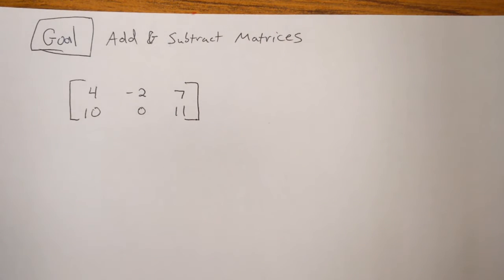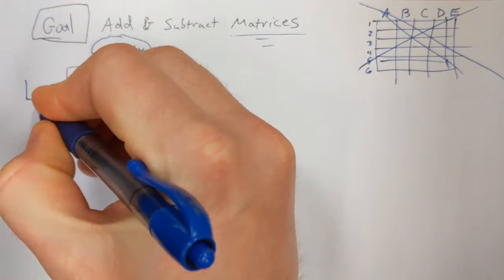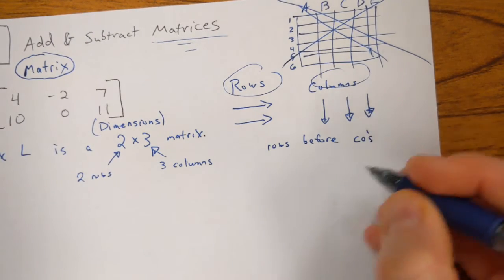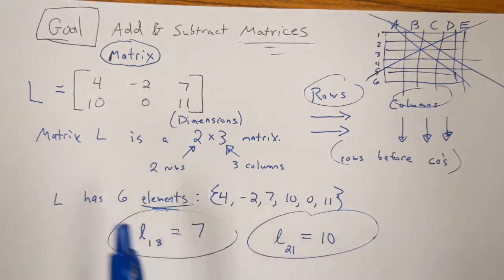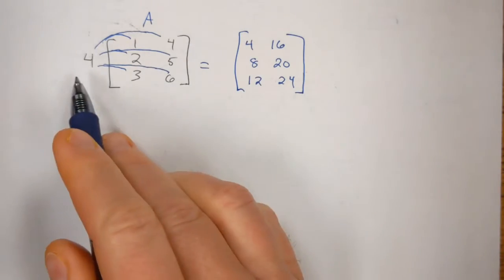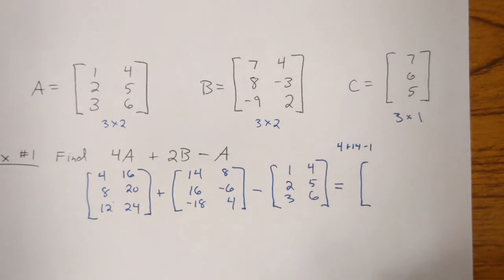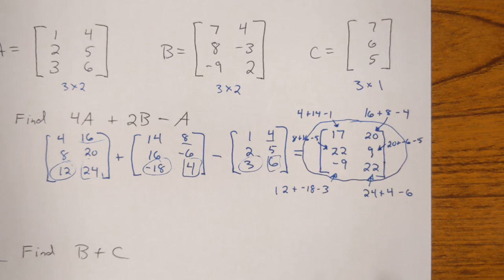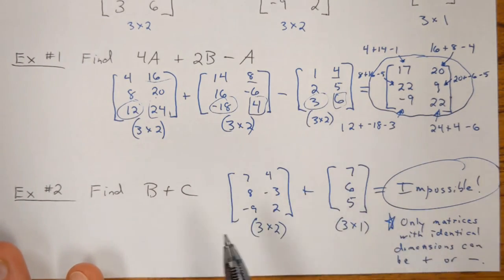6.1 Add & Subtract Matrices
0:00 Spreadsheets vs Matrices
1:16 Naming Matrices (UPPERCASE)
1:55 Dimensions (rows x columns)
3:50 Naming the Elements (lowercase)
5:35 Ex #1 (Scalar Multiplication)
8:09 Ex #1 (Adding & Subtracting Matrices)
10:54 Ex #2 (Impossible)